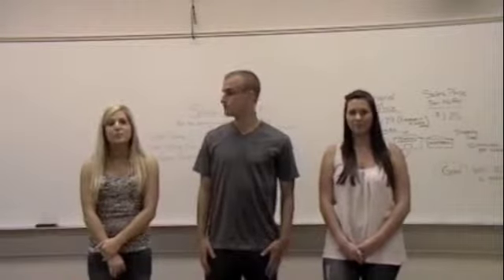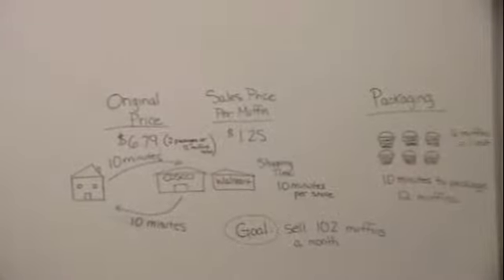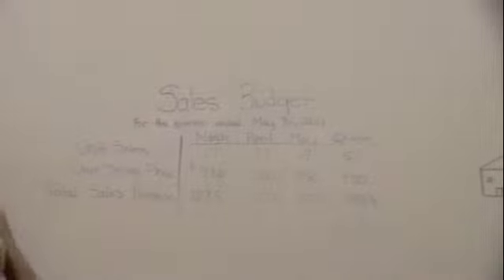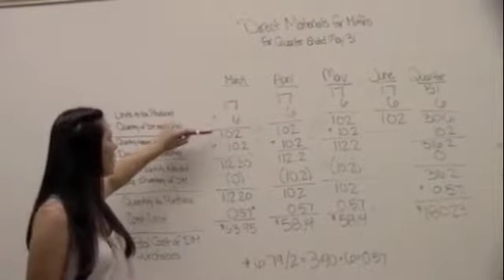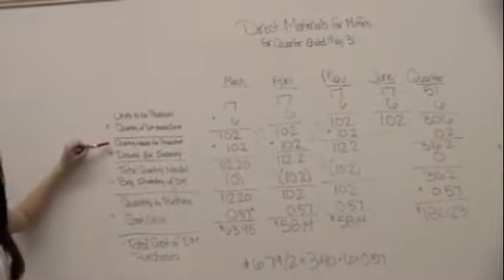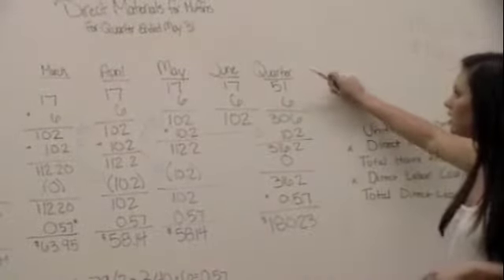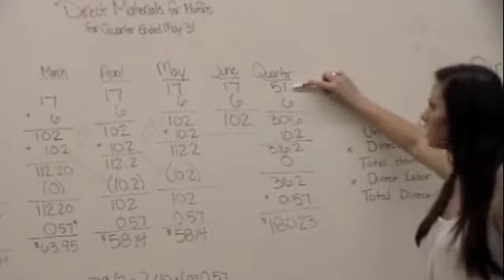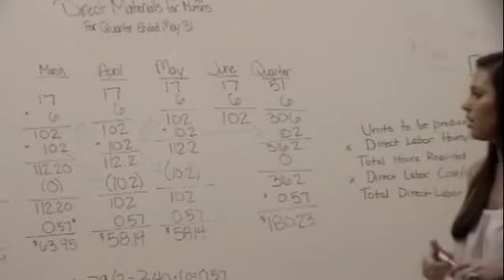Group 13 Part 1- Budgeting for a single product - Medium.m4v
Luke P, Brittany K, Whitney V Group 13